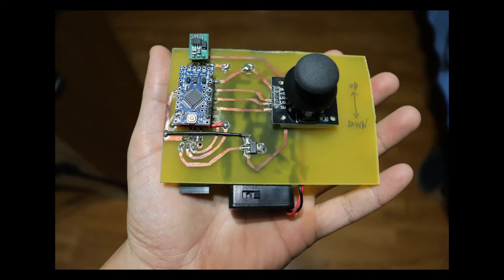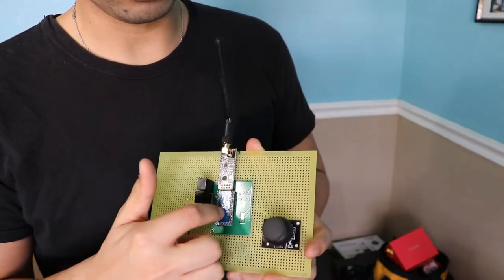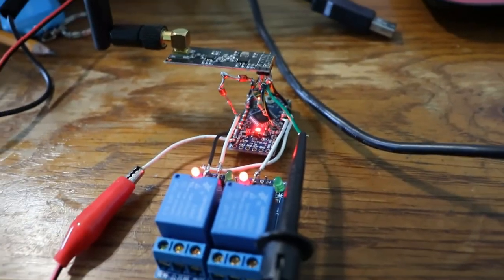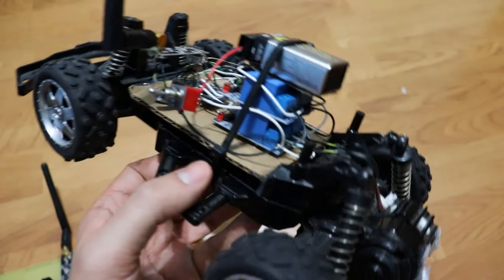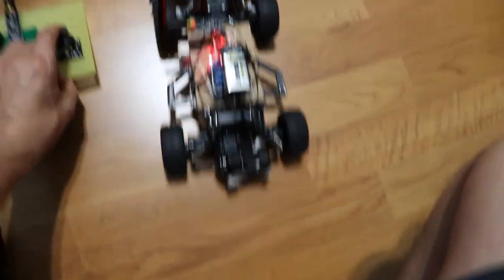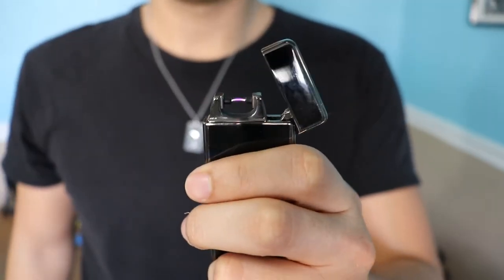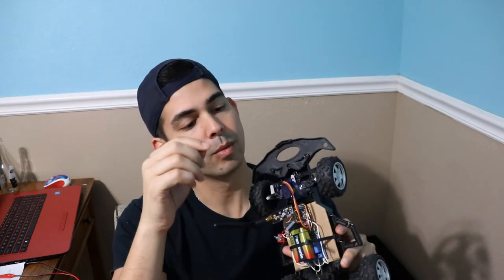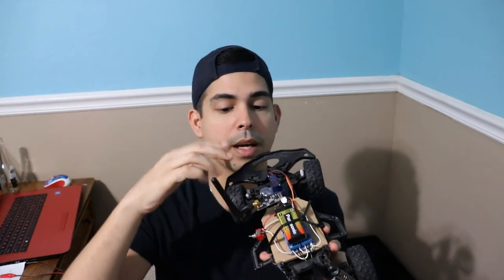Remote Controlled Lawn Mower (PART 1)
In this video i attempt to create a remote controlled lawn mower, well at least this part goes over the transmitter and how fun it can be us it for other projects.